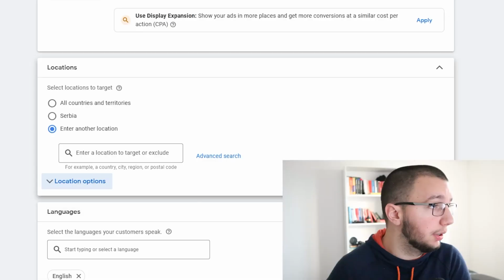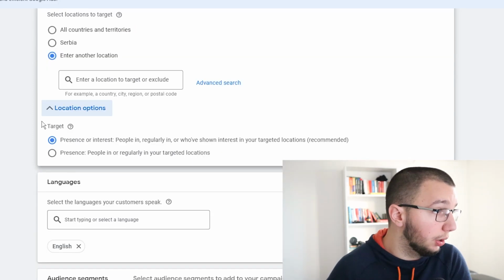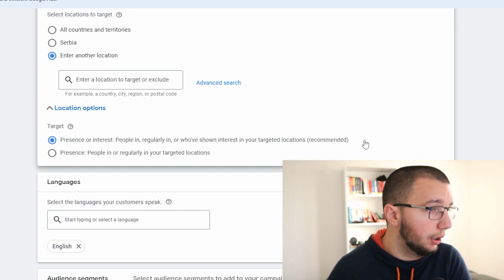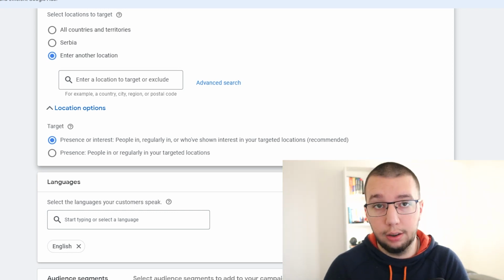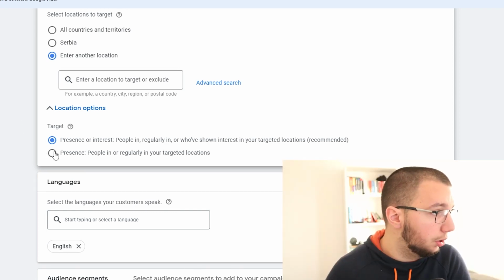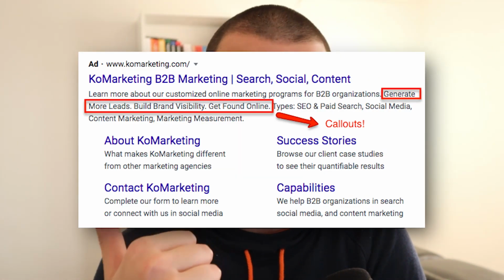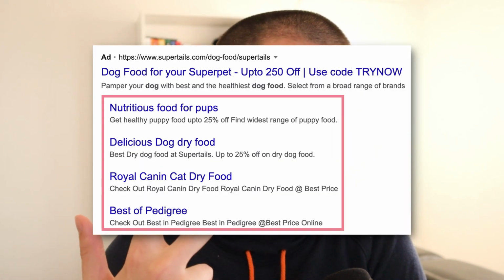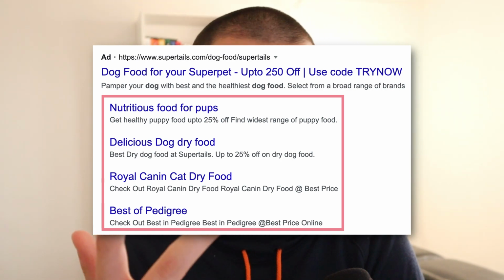How To Market Your Service Business Using Google Ads - 5 Tips For Google Ads Local Lead Generation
google ads lead generation 2023,
google ads lead generation campaign,
google ads lead generation strategy,
google ads lead generation campaign 2023,
how to create lead generation ads on google ads,
how to create lead generation campaign in google ads,
google ads lead gen 2023,
google ads leads campaign 2023,
lead generation on google ads,
google ads lead generation tutorial,
lead generation with google ads